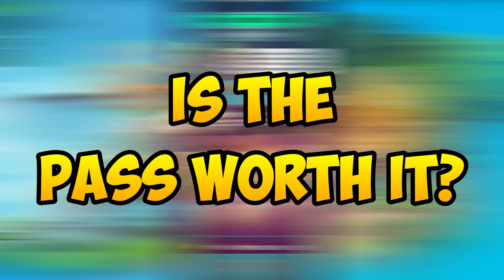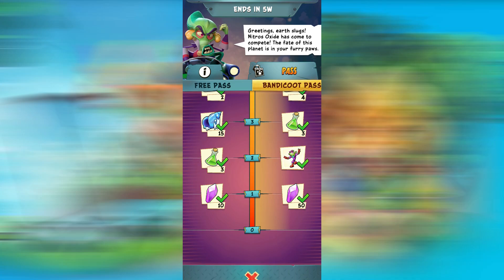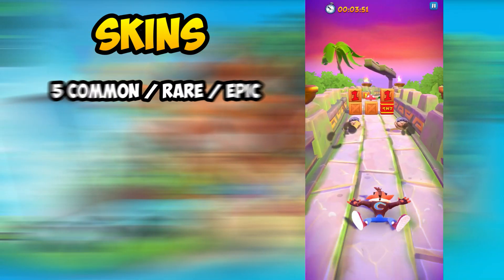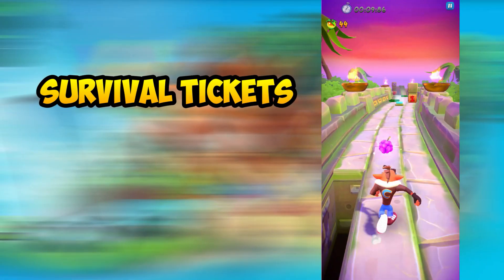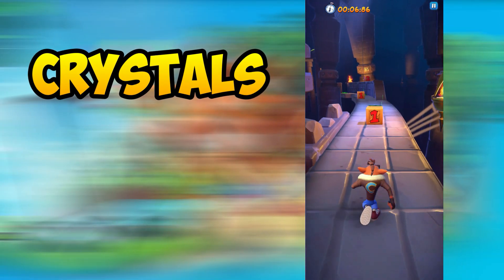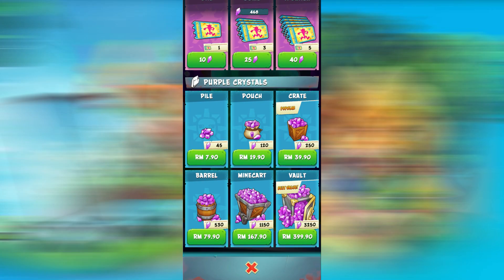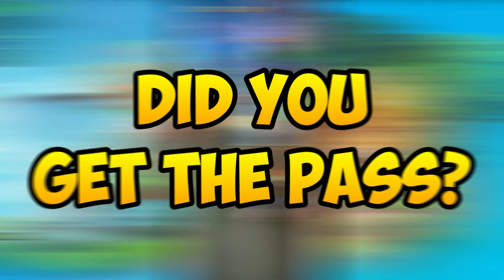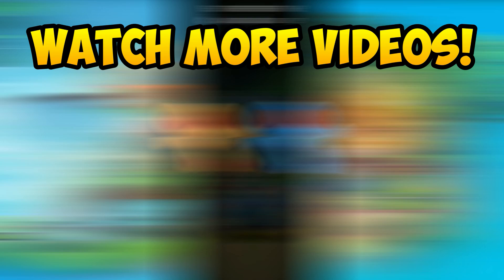Crash On The Run - Is The Bandicoot Pass Worth Buying? (Nitros Oxide Battle Pass)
Crash On The Run Bandicoot Pass has been released with the new season. It is considered to be a "battle pass" for those who are familiar with mobile game monetization. While Crash On The Run already has multiple options to buy different things with real life money... Is the new Bandicoot Pass actually worth it? Let's talk about it in this video.

Thank you to my channel supporters below!
- Coco B Fan
- Mann344
- 108Spirits
- Vivian ZL
- Big Cheese
- ViperianFan42069

---Game Description---
Crash Bandicoot: On The Run!
Join Crash Bandicoot and his sister Coco on a mission to save the multiverse!

Think fast to keep Crash and Coco running, jumping, spinning and smashing in lanes loaded with obstacles. Speed through mysterious lands, defeating the henchmen of Doctor Neo Cortex.

Swipe to explore wild and exotic locations. Customize Crash and Coco with N.Sane Skins, build an arsenal of stupendous weapons, and hone those running skills for rewards.